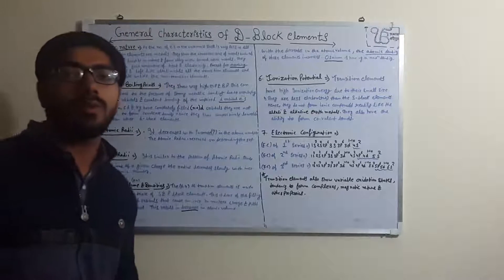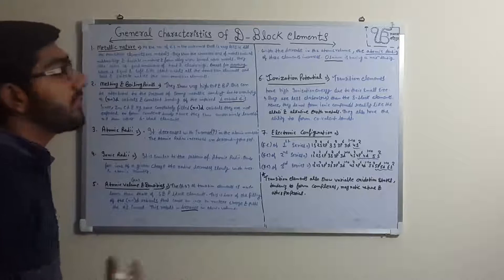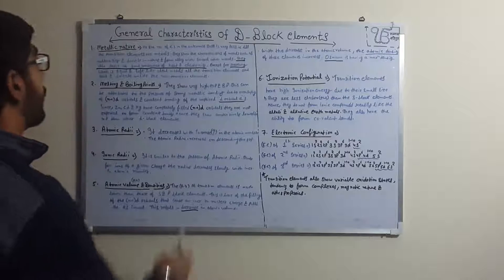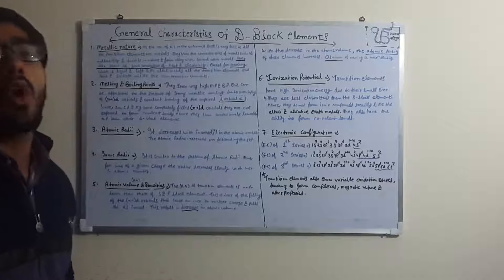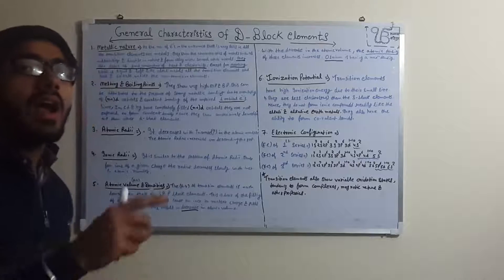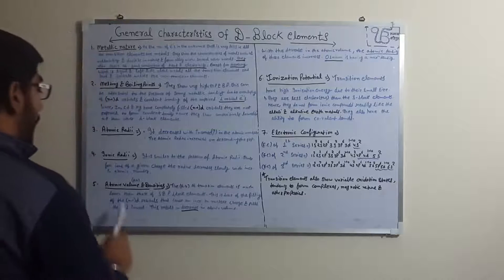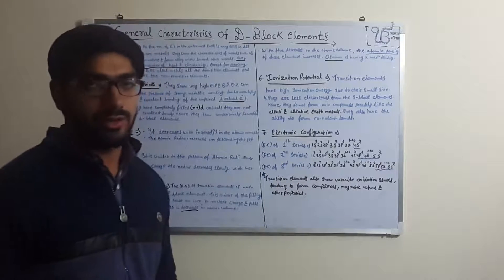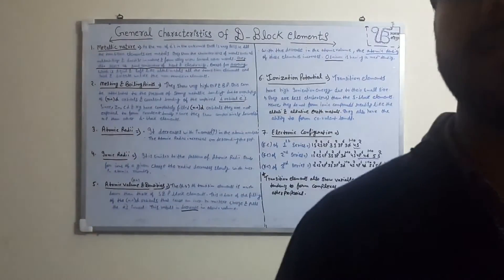d and f block element general properties complete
This vedio is based on educational purpose. In this vedio we study the general characteristics or properties of d block elements or transition elements .
transition elements
periodic table elements
learn periodic table
metals
3rd series of periodic table
atomic radii
radius of element
lanthanoids
metal elements